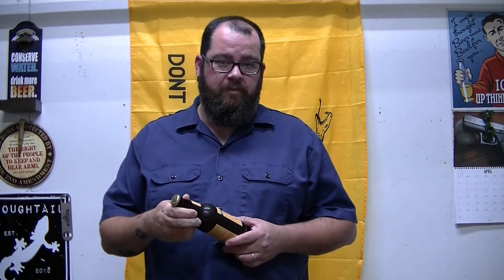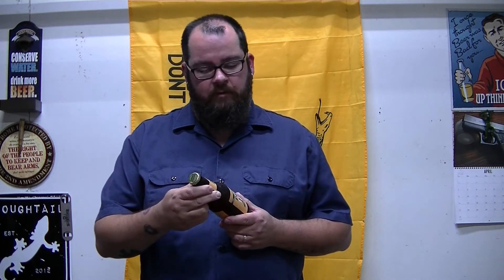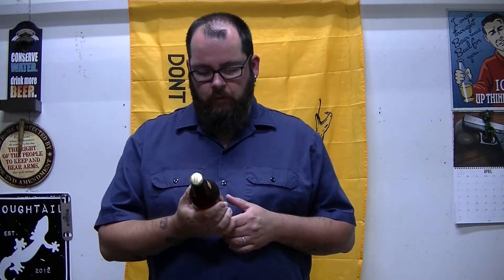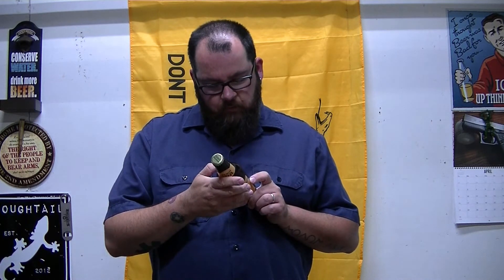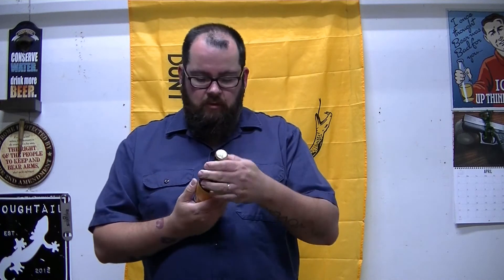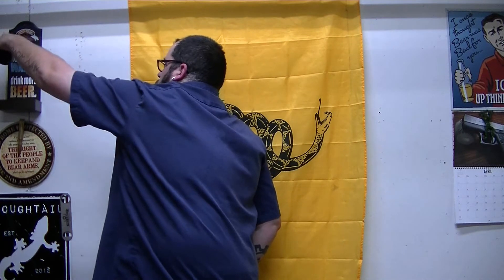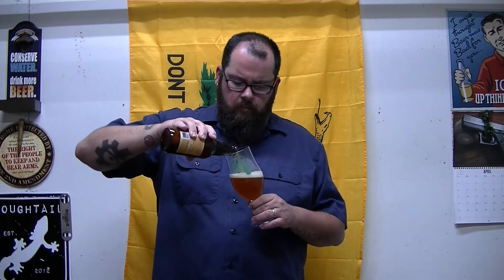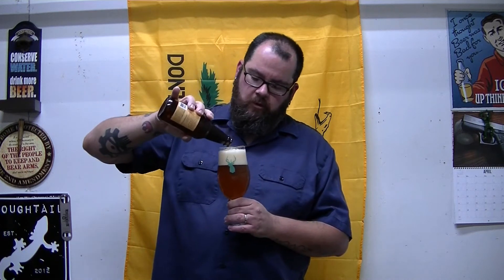Sierra Nevada Peach IPA Beer Review